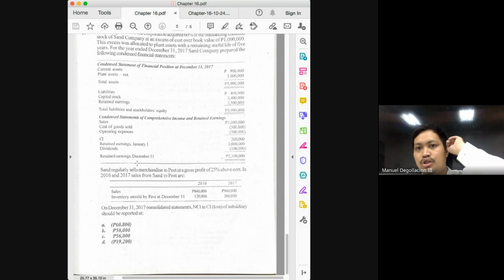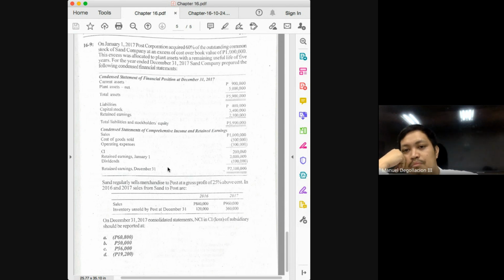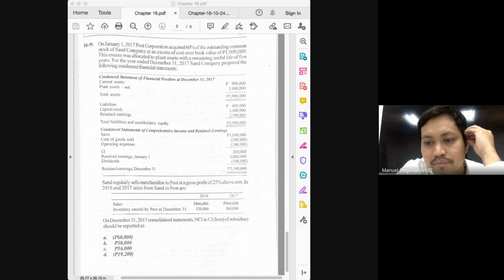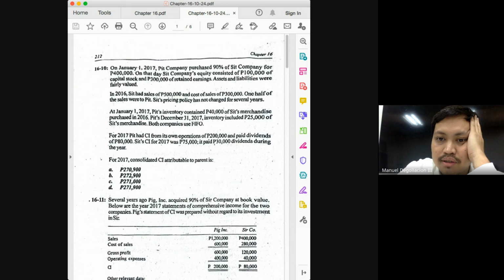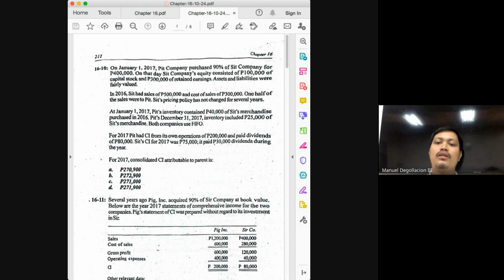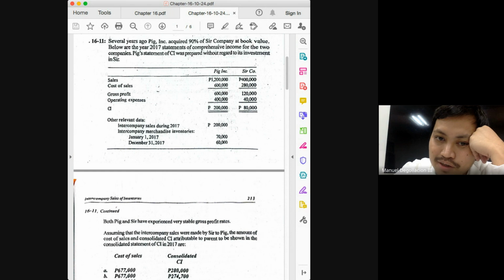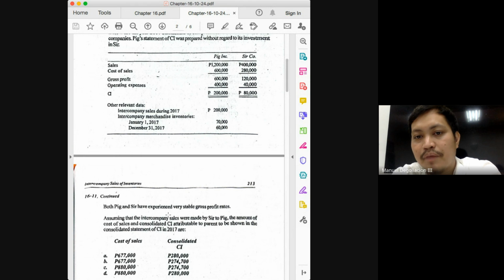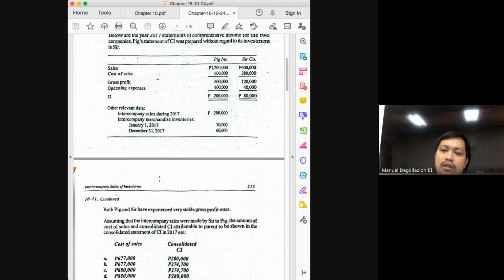Intercompany sale of inventories Part 4